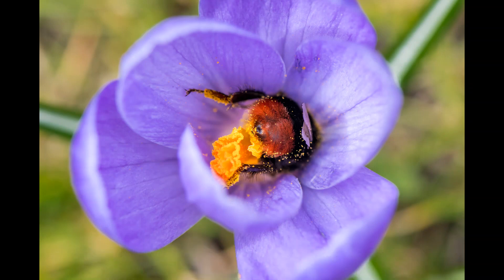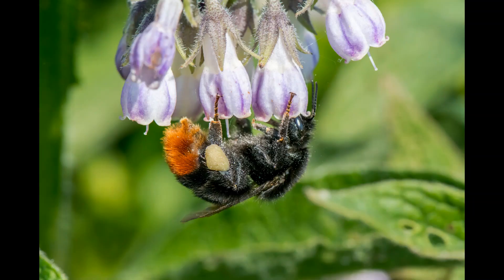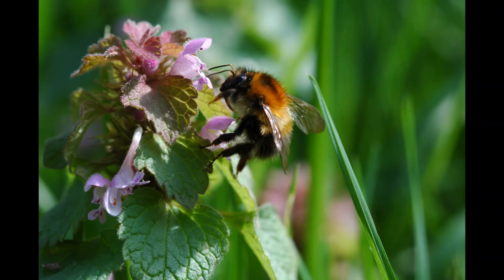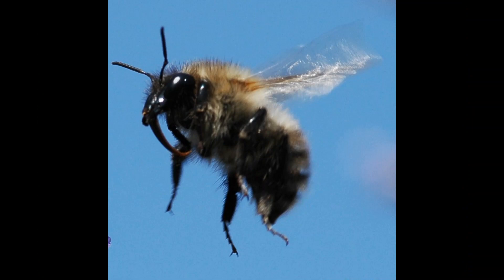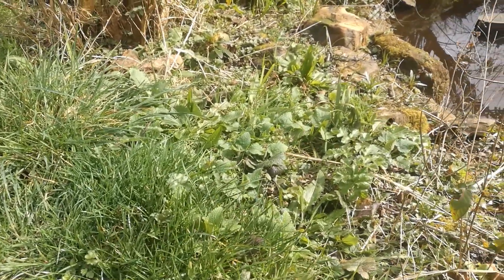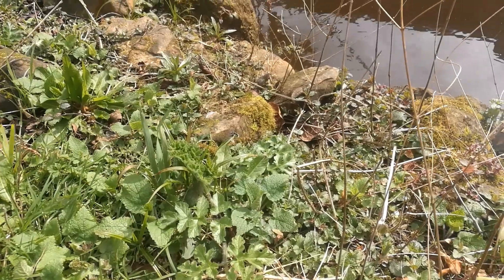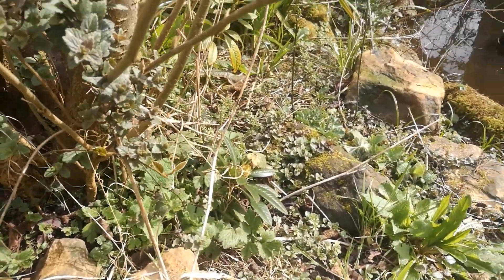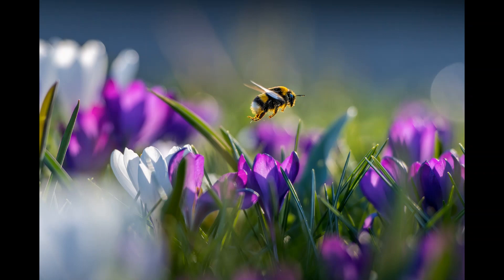How to identify common bumblebee species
Find out how to identify the 7 commonest bumblebees found in your garden or local park (in the UK). See how many you can find yourself!